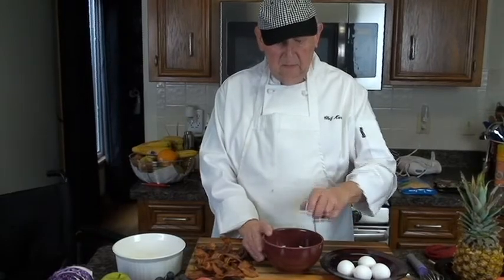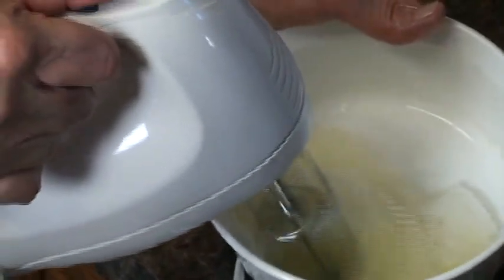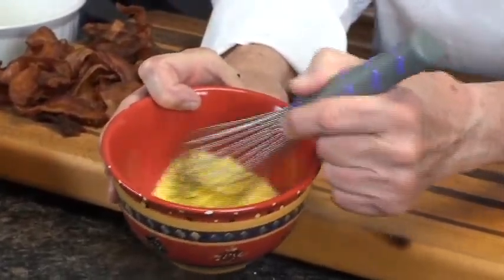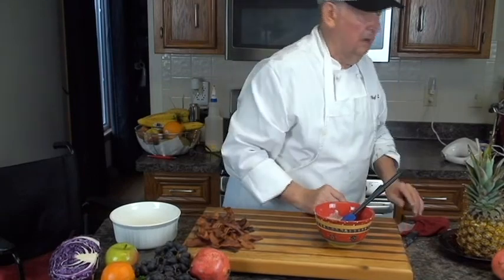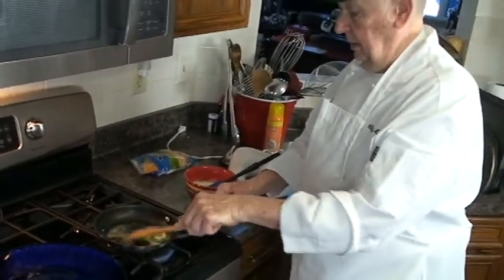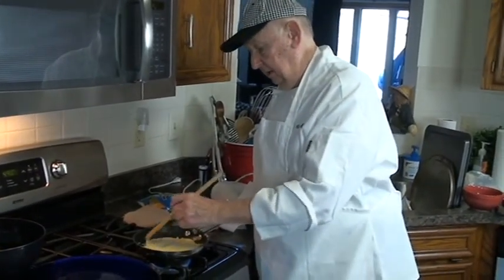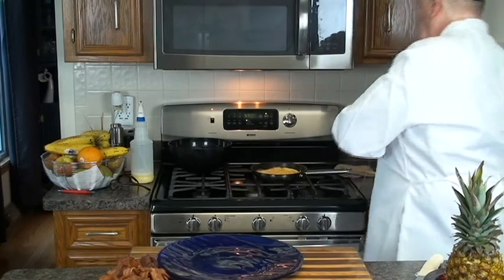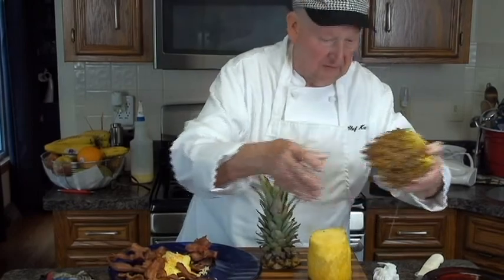How To Make the BEST Fluffy Omelette - Fluffy Scrambled Eggs - Cheese Omelette-bacon,cracking eggs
In this video I will show you how to make the best homemade fluffy omelette you have ever had!  I will show you how to crack the egg one-handed and all the tricks to making your omelette fluffy and delicious just like a restaurant style breakfast.

Recipe:Take Turn on oven to 500 degree for 10 minutes ,take 5 raw eggs and separate yolks from the whites,put 2 tablespoon cold water in yolks and whisk to blend.Take egg white with a pinch of salt and use electric beater to get white fluffy but soft.take half of yolk mixture  and half whites and gently fold together.Place 1 tablespoon butter in a nice 6 inch saute,egg pan and let butter bubble,pour half mix into hot pan and work eggs to center ,for 3 omelettes divide mix into thirds.When eggs are almost set put 2 tablespoons shredded cheddar in center and place in oven 2 to3 minutes,using a hot pad take out and fold onto plate. garnish with bacon or grilled fresh asparagus .